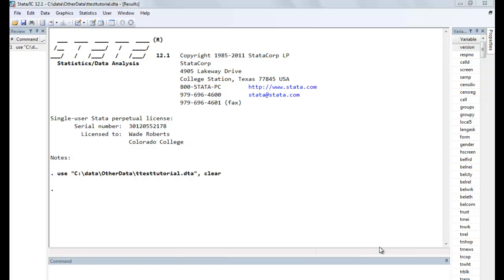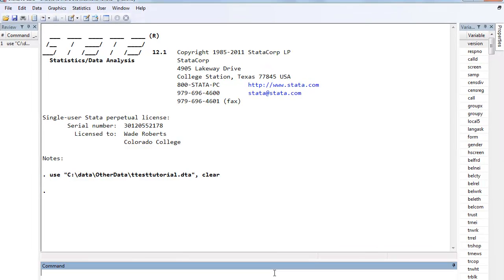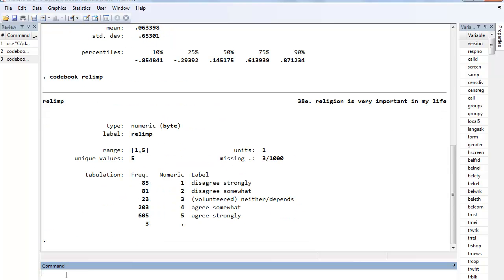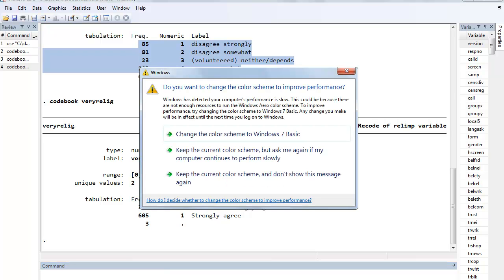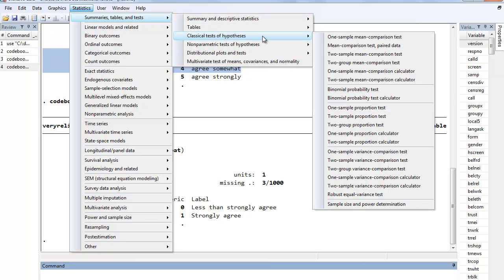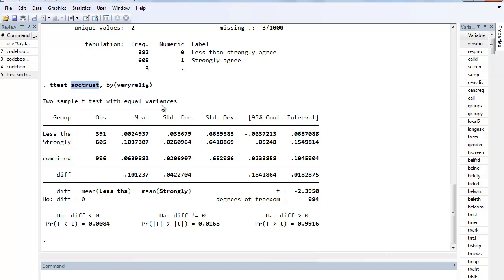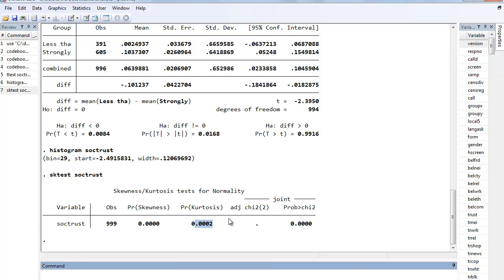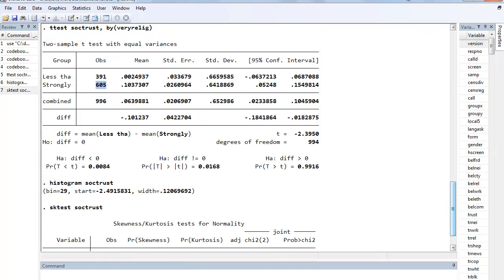Stata Tutorial: T-test and Wilcoxan (Mann-Whitney) Rank Sum Test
This video shows you how to run both the two group mean comparison test (ttest) in Stata and the Wilcoxan Rank Sum test. Brief discussion of how to interpret the results is included.